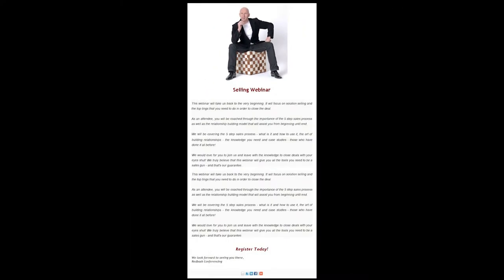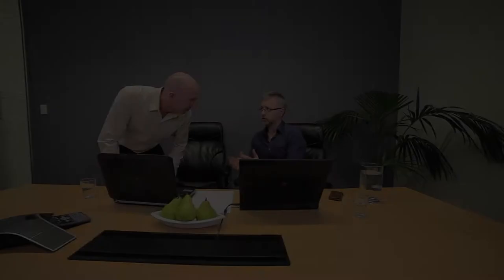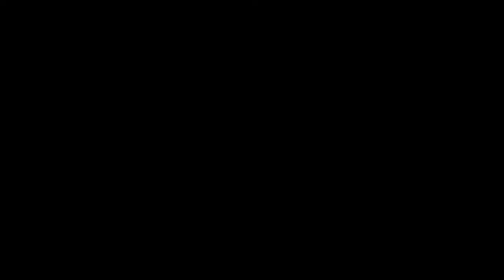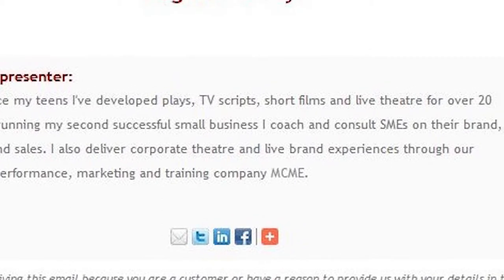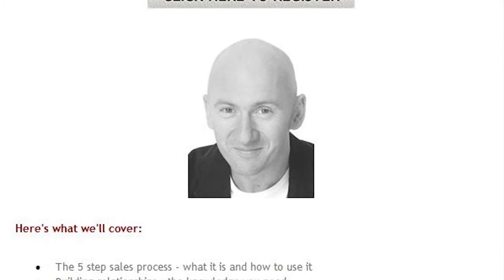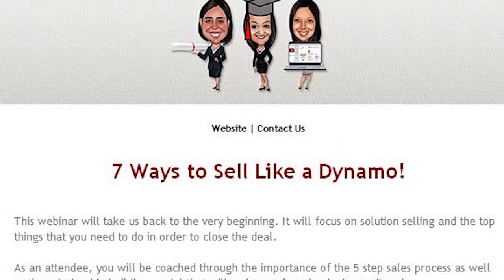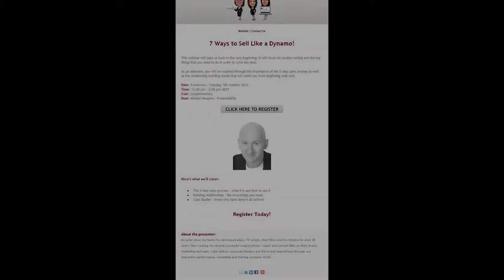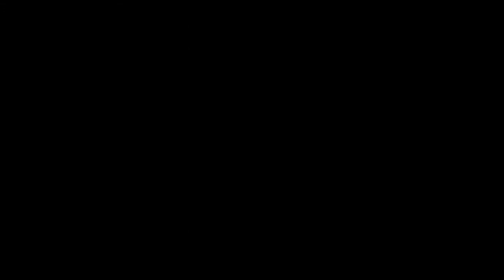Module 3 | Episode 2: The 7 Rules When Creating Webinar Email Invitations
How can you make your webinar invitations stand out and in-turn increase conversion rates? If you're looking for ways to increase your webinar registrations then this episode is for you...